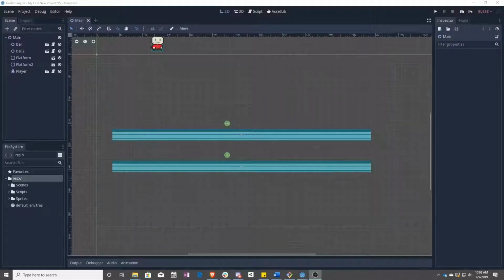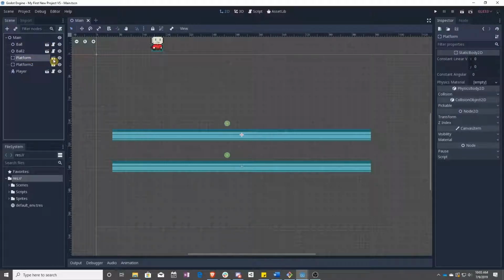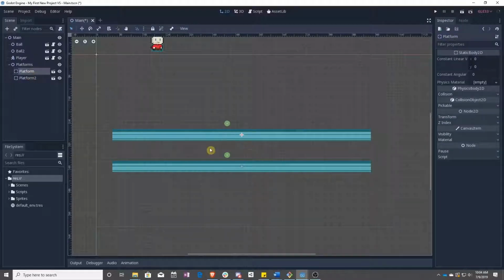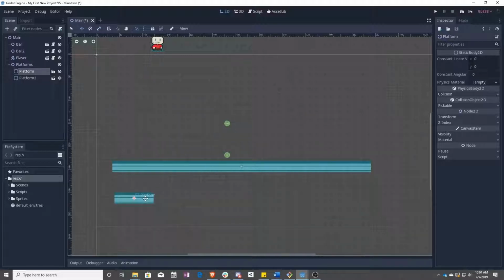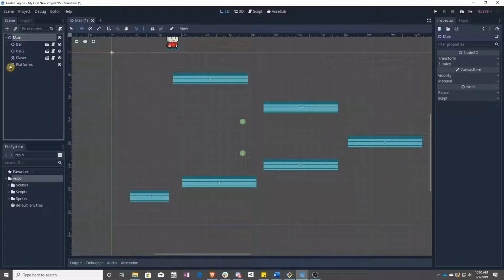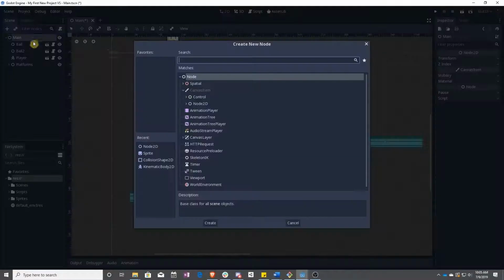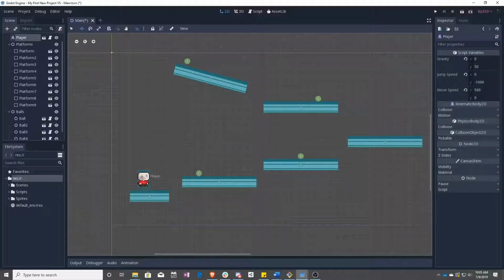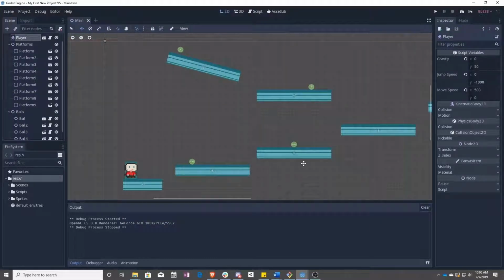Godot 3.1 GDScript - Lesson 15 - Cleaning Up Our Scene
In this lesson we’ll clean up our scene structure and start making our level.